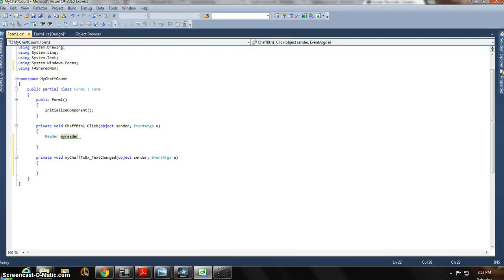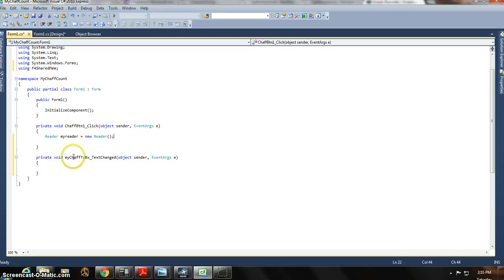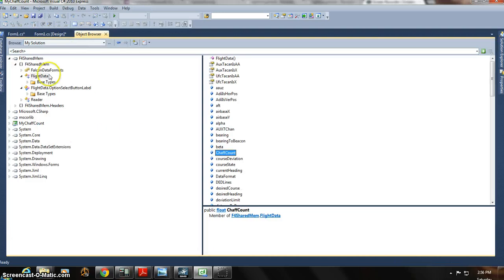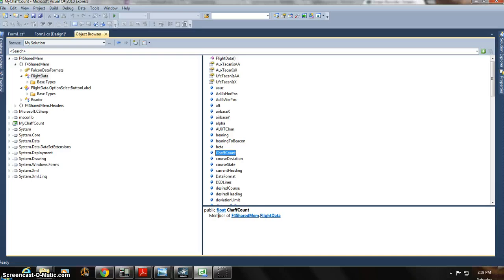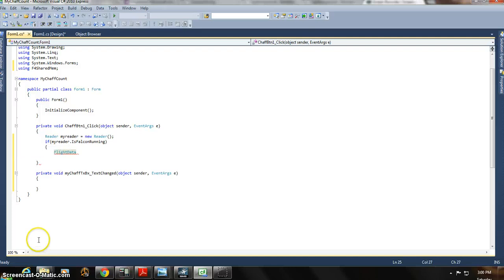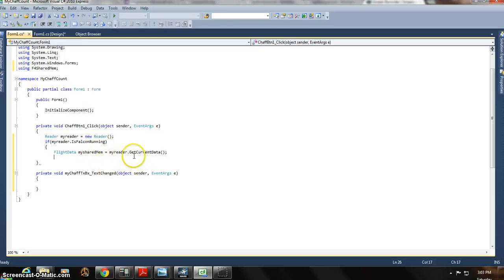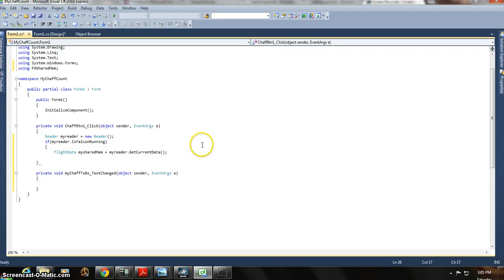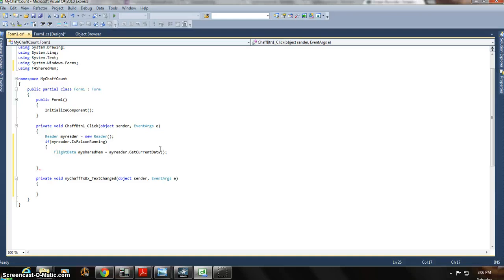C# Tutorial Falcon 4 interface part3.mp4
C# Falcon4 interface tutorial